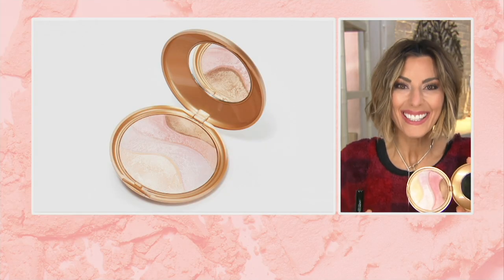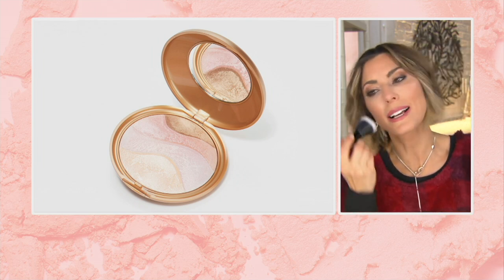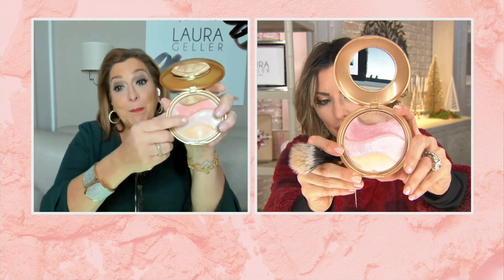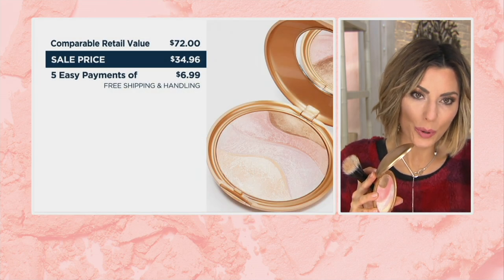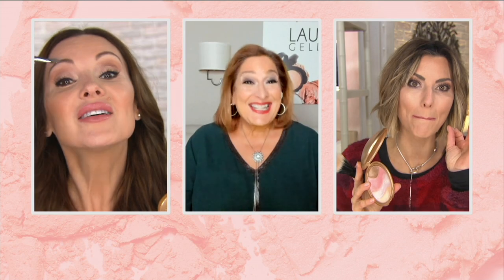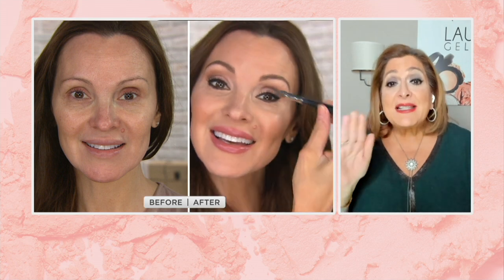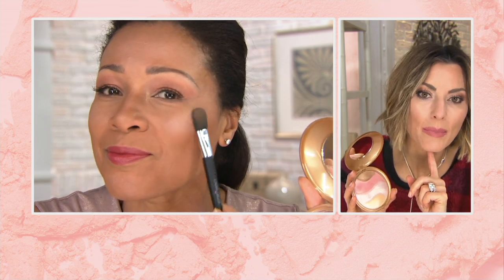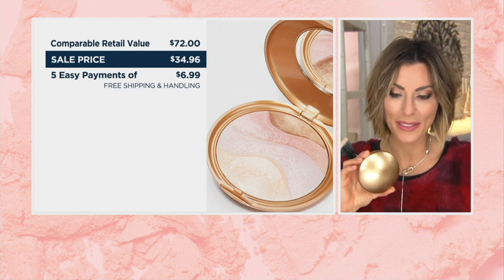Laura Geller Super-Size Magic Glow Highlighter Quad on QVC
Laura Geller Super-Size Magic Glow Highlighter Quad

Enchant and illuminate with the Laura Geller Magic Glow super-size Baked Highlighter. Featuring four stunning colors in one easy-to-use palette, the iconic baked formula helps to highlight and define to create a flawless, glowing look. From Laura Geller.